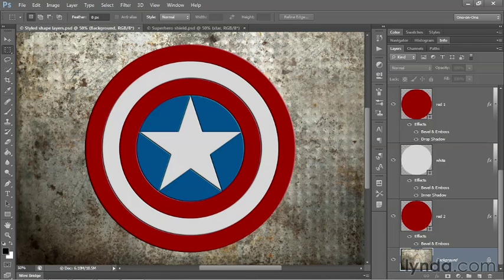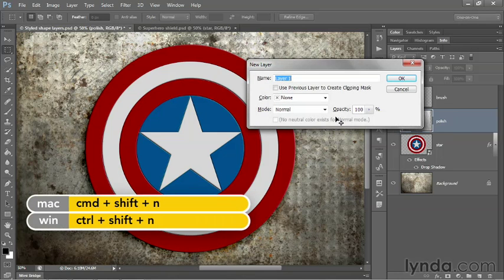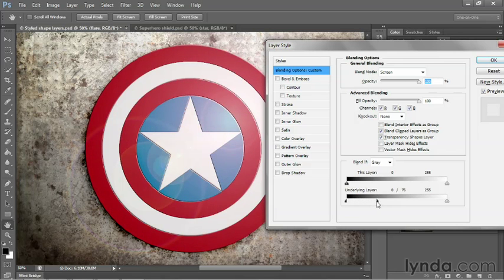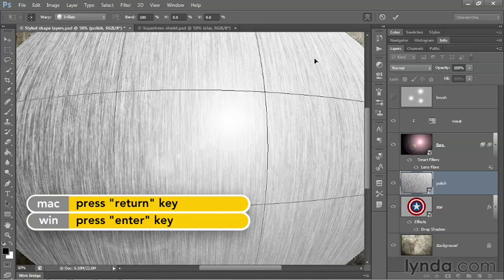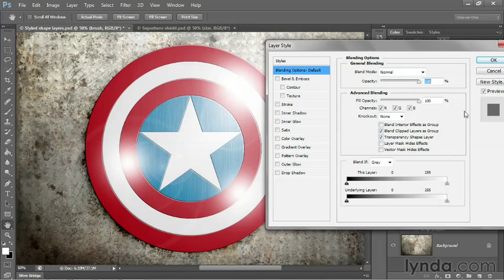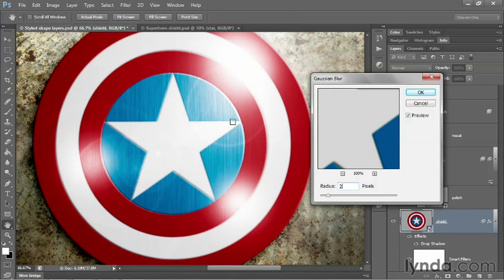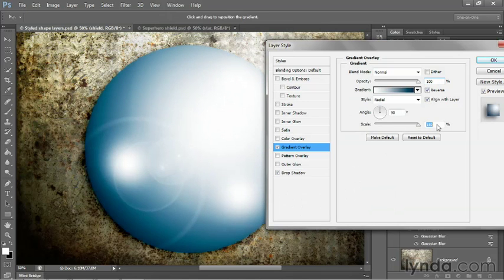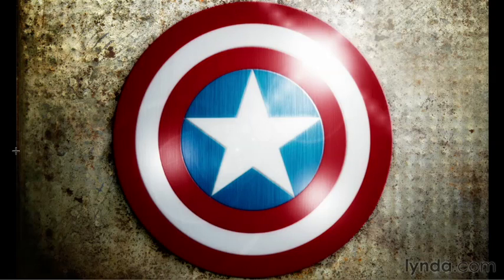140 Creating a photorealistic superhero shield